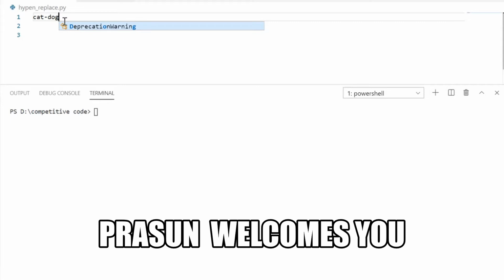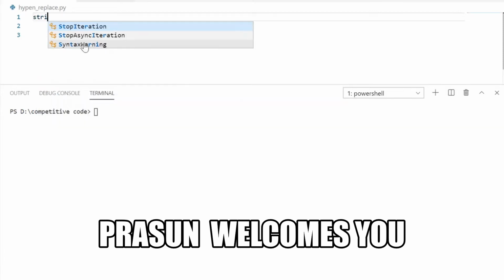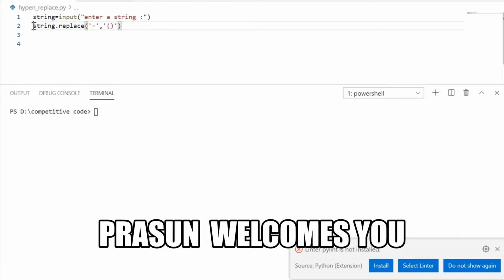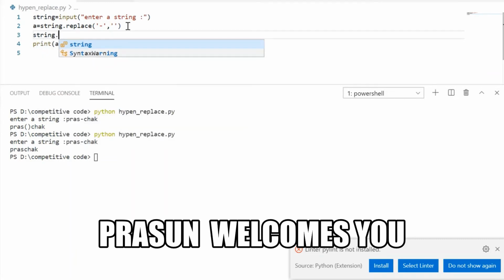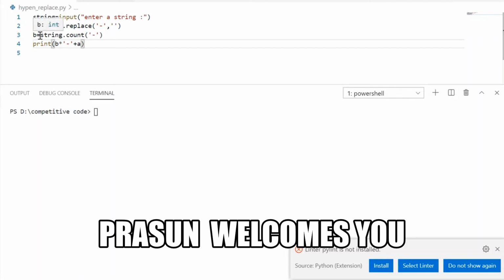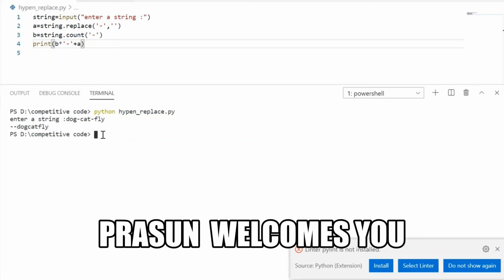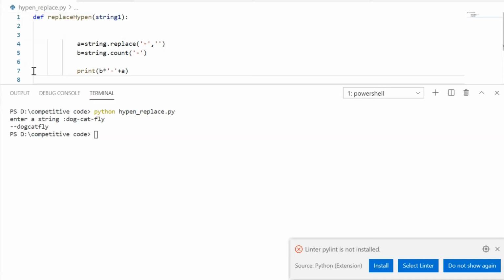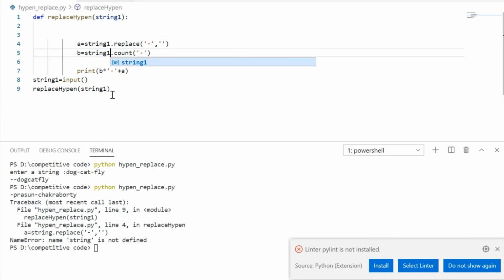# Problem 1: Replace Hyphens in a Word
Problem Statement :
You are given a String that contains numbers of hyphens and your task is to place all those hyphens at the first of that string .

Example :
input:
-sky-rain-land

output:
---skyrainland
Explanation : In the string provided there are 3 "-" so after replacing all those output should look like this  as shown above .